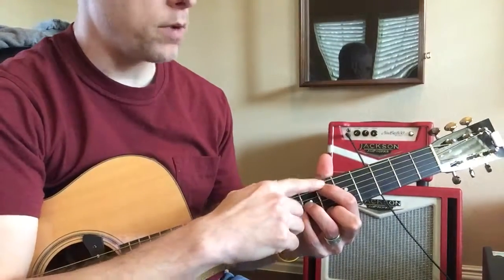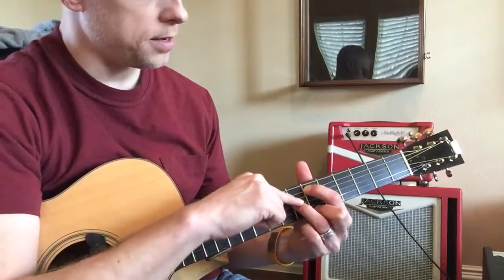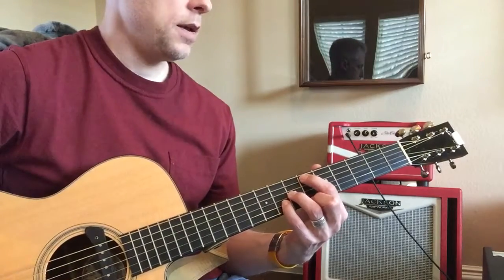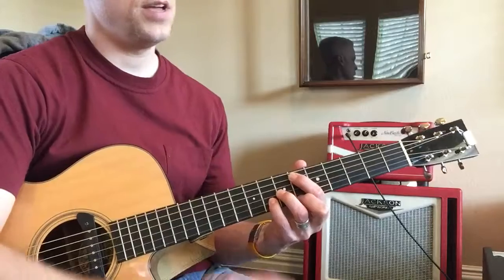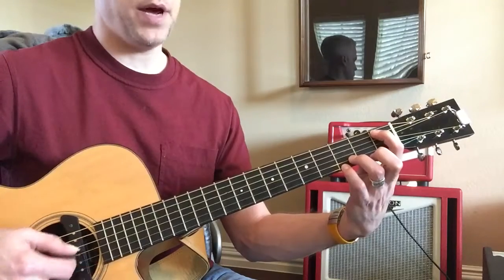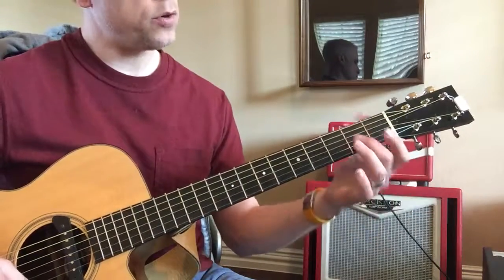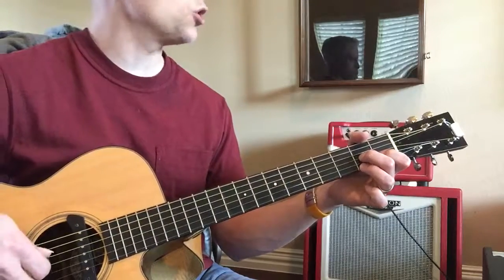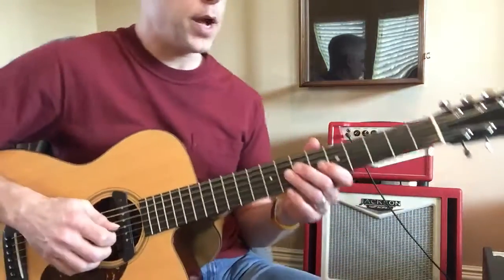Gravity - (4/11)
Guitar lessons.